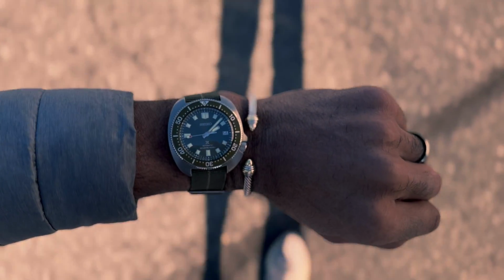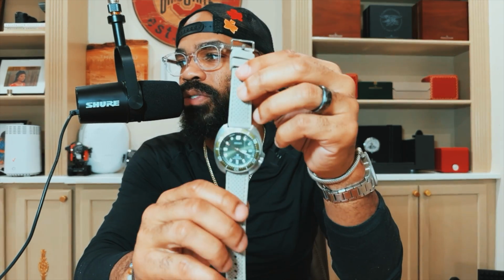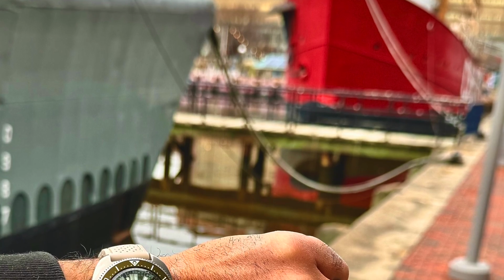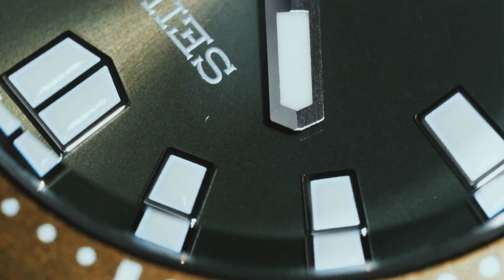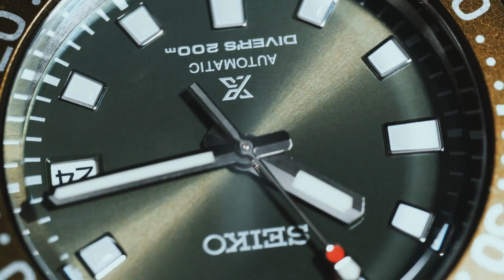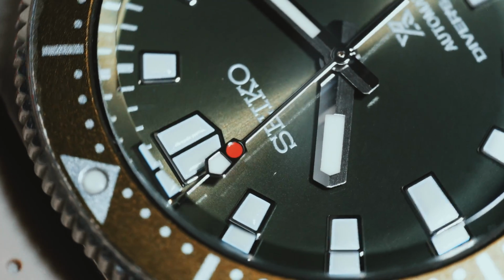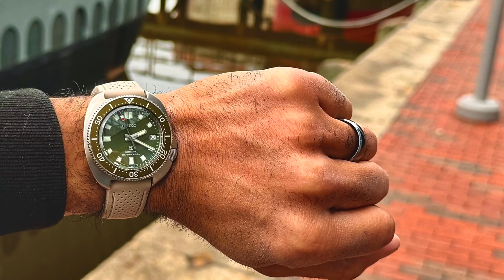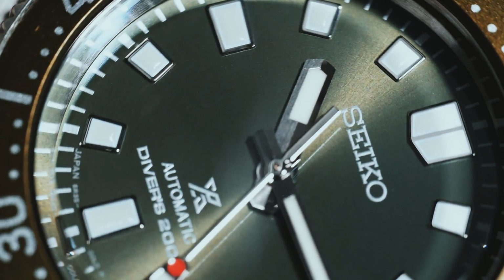SPB153J - a.k.a - The best Captain Willard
### Seiko Captain Willard SPB153J Review: A Unique Wedding Reception Purchase

Welcome to the ultimate resource for watch enthusiasts! In this video, we delve into the fascinating story and detailed review of the Seiko Captain Willard SPB153J, a watch I purchased during my friend’s wedding reception—a truly memorable moment. And yes, I made this decision completely sober!

**Watch Specifications:**
- **Case:** Stainless Steel
- **Case Size:** 42mm
- **Movement:** Automatic
- **Dial:** Green
- **Functions:** Date
- **Water Resistance:** 20 bar
- **Bracelet:** Black Silicone Strap
- **Buckle:** Pin Buckle

In this comprehensive review, I’ll cover everything from the robust build quality and classic design to the performance and wearability of the Seiko Captain Willard SPB153J. Plus, I’ll share my personal experiences, including a trip to the scenic Baltimore harbor.

Don’t miss out on the latest watch reviews and insights.